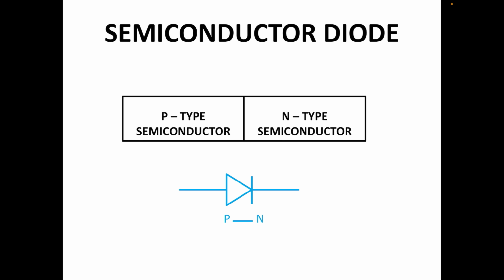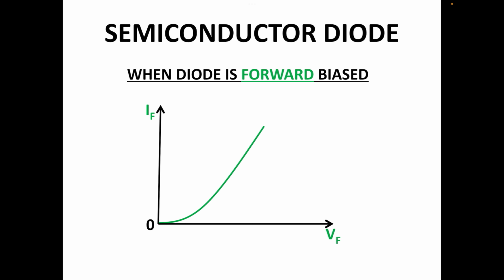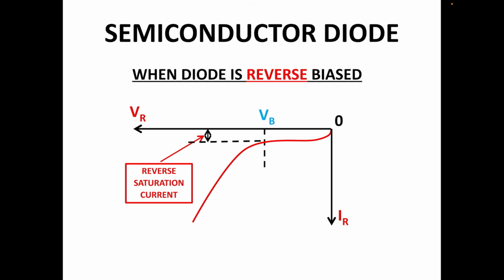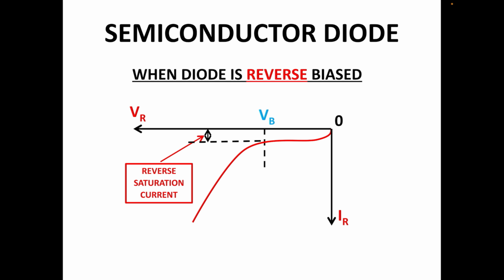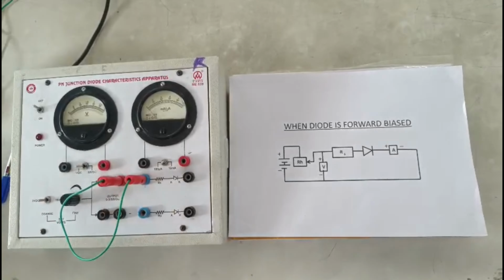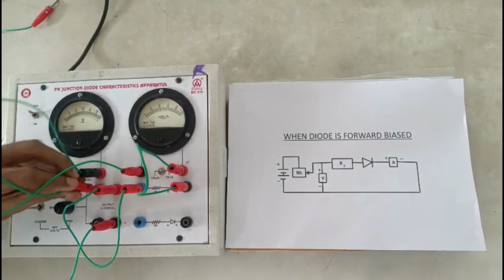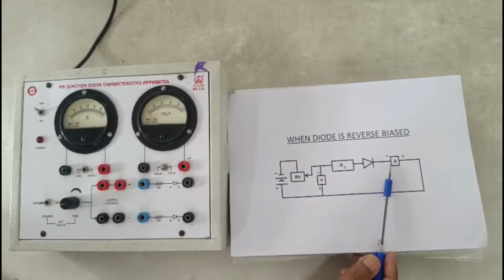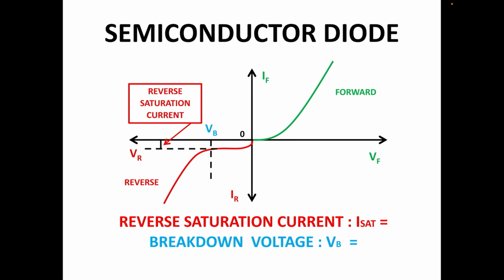SEMICONDUCTOR DIODE CHARACTERISTICS | NJPhysics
SEMICONDUCTOR DIODE
SYMBOL OF DIODE
FORWARD BIASED DIODE
REVERSE BIASED DIODE
REVERSE SATURATION CURRENT
BREAK DOWN VOLTAGE OF DIODE